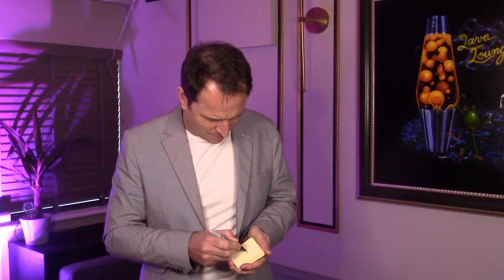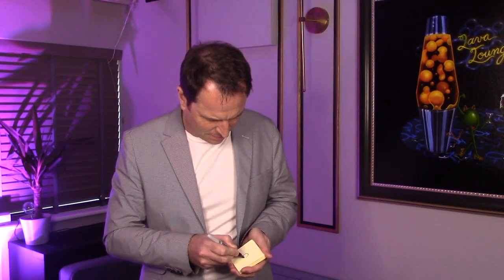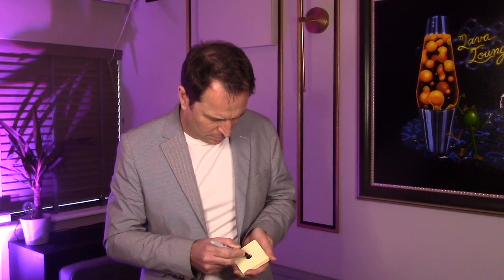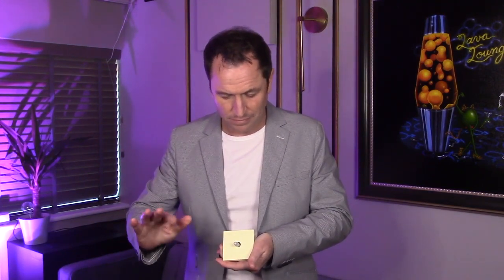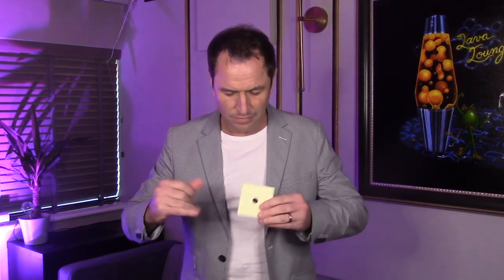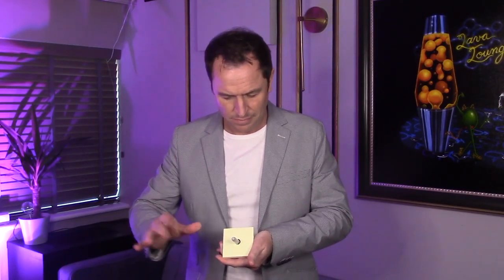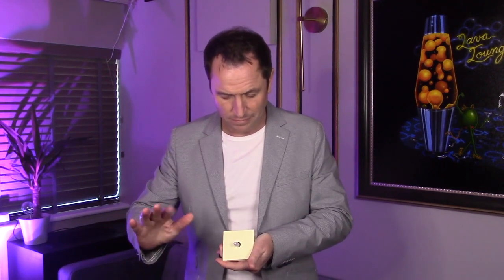BLACK HOLE by Richard Griffin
You take a sharpie and draw a black spot onto a sticky note pad making a black hole. You then take the same sharpie and push it into the black hole until it completely vanishes. The black hole can now be peeled off the pad and given away as a souvenir.

Instant reset

You receive all the gimmicks ready to go

Online instructional video included